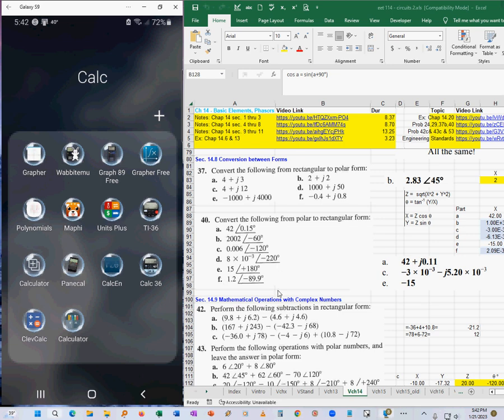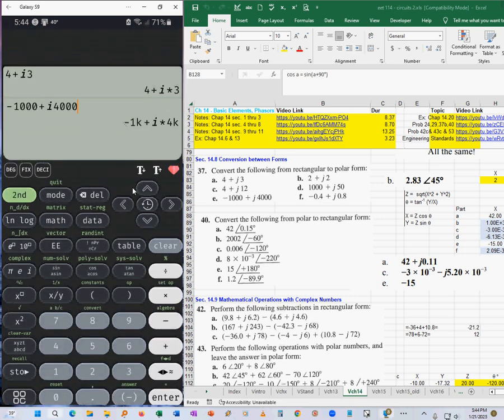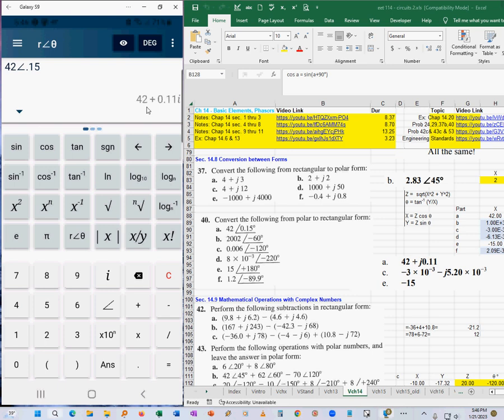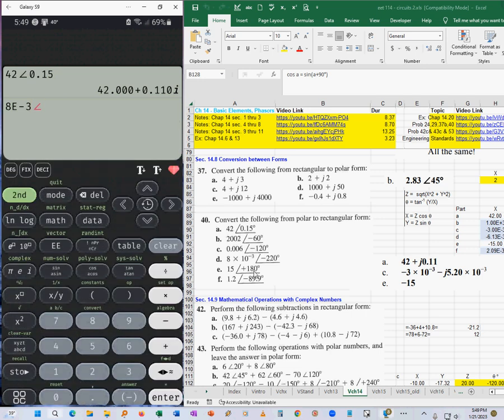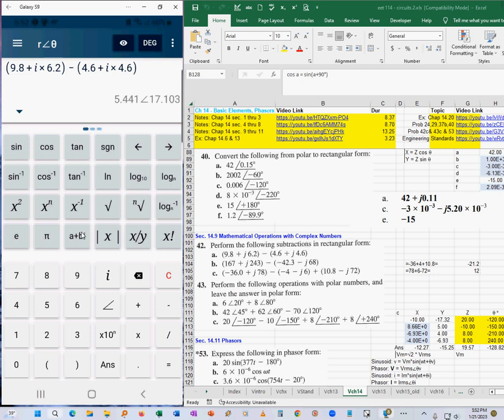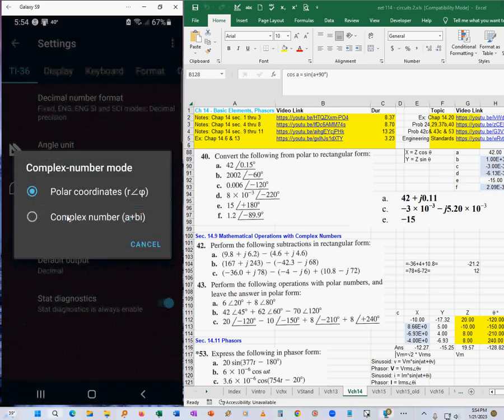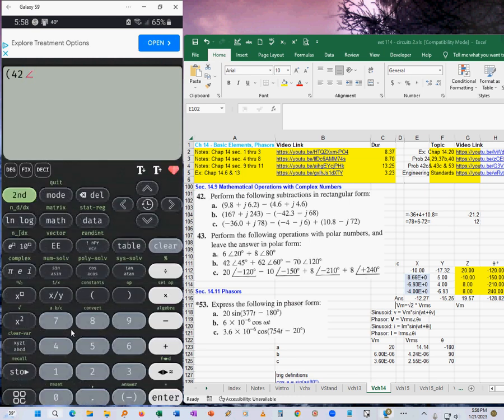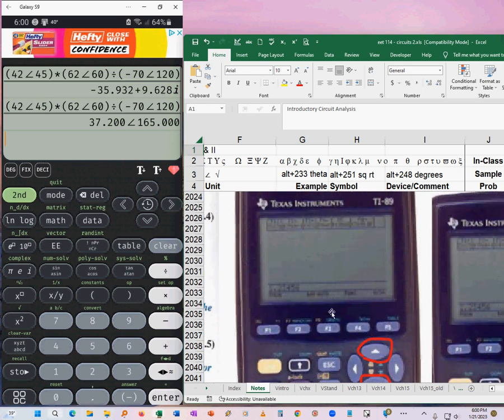Tutorial using calculator with complex numbers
This is a tutorial performing complex number calculations using the TI36 (Calc 36) app and the CalcEn app.  Also review of the Ti-89 calculator.